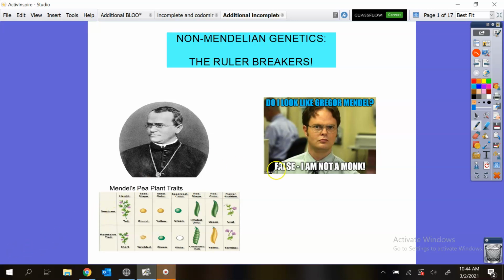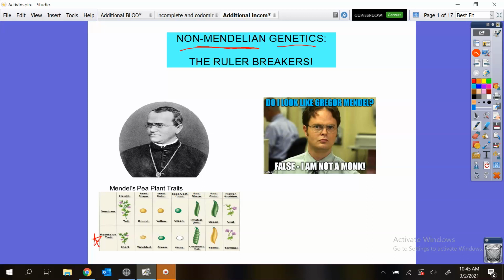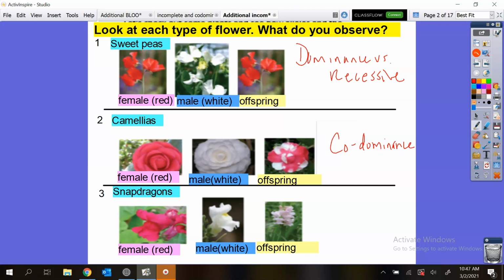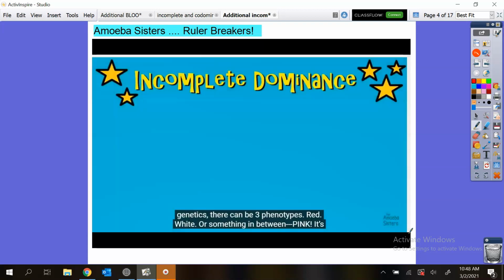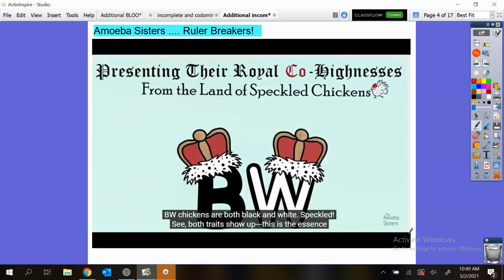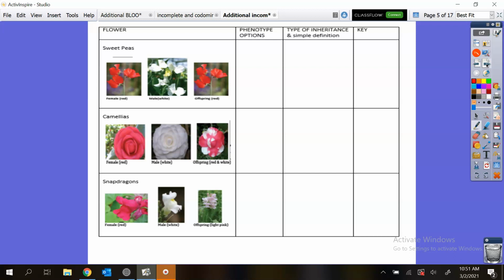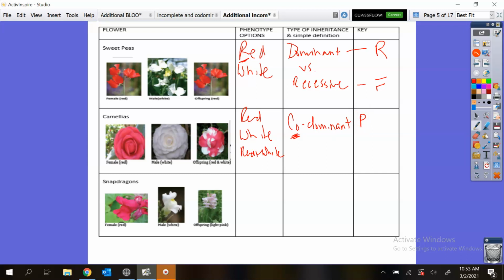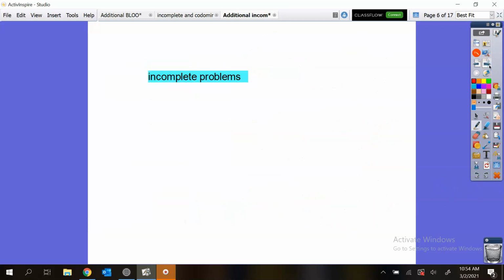Co vs Incomplete Dominance Part 1